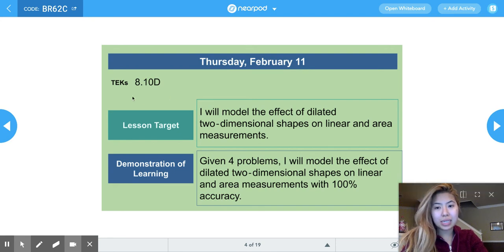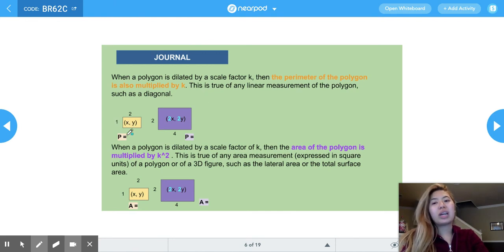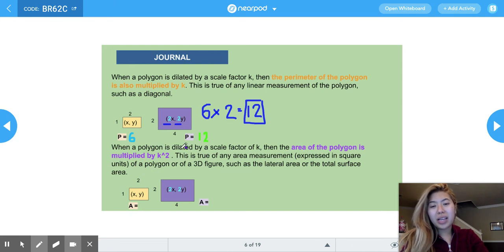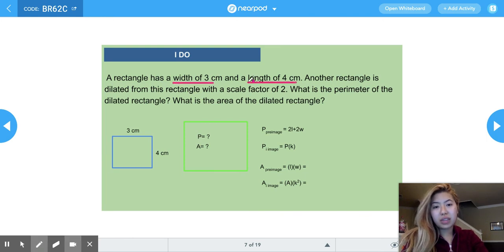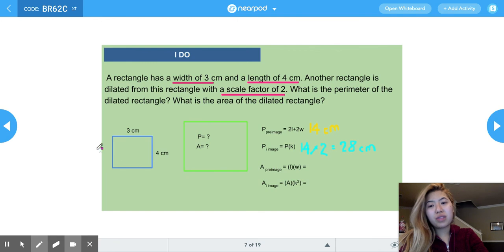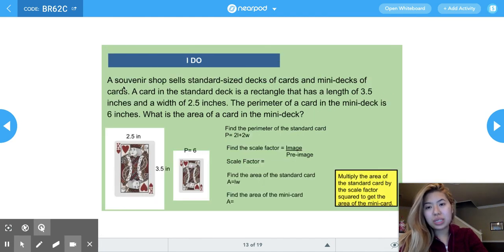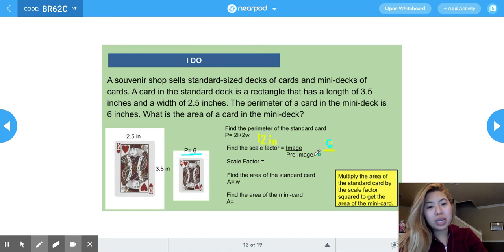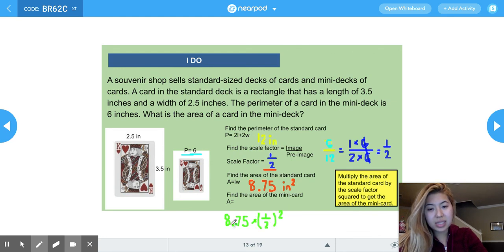8.10D: Dilation Effects on Area and Perimeter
In today's lesson, we learned the two rules on the effects of dilation on the area and perimeter of the dilated figure. We learned that to find the perimeter of a dilated shape with a scale factor of k, we have to multiply k with the pre-image's perimeter. We also learned that to find the area of a dilated shape with a scale factor of k, we have to multiply k^2 (or k x k) with the pre-image's area.